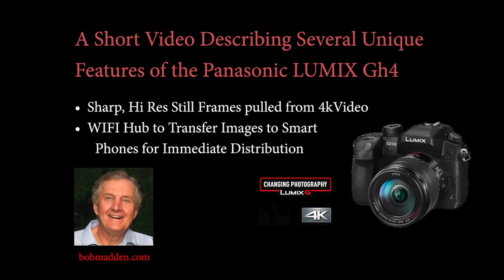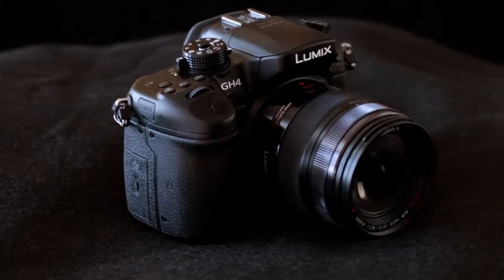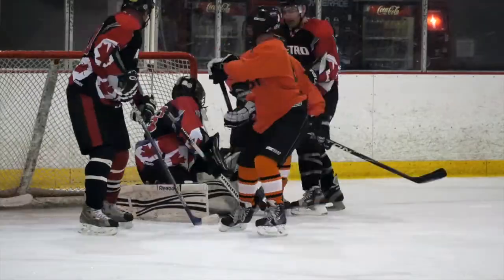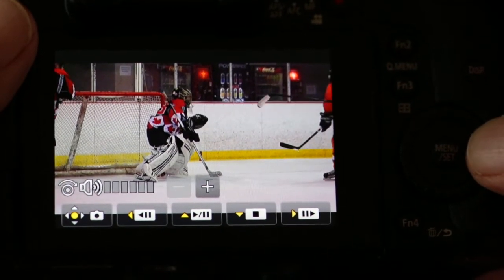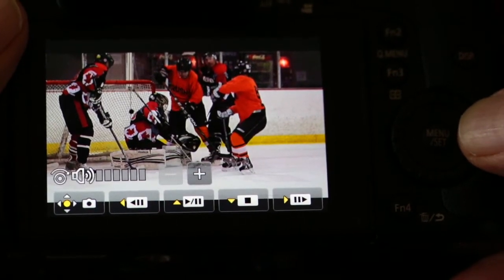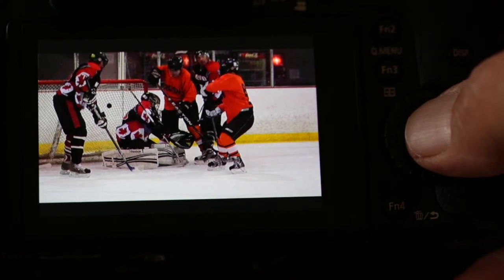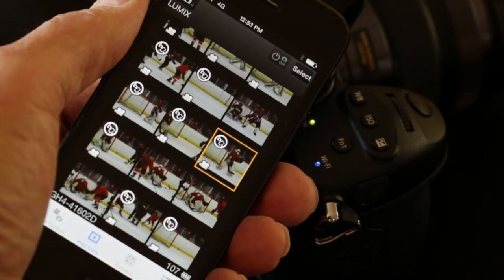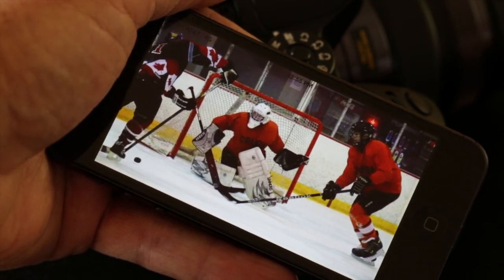LUMIX Gh4 Features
Photographed by Bob Madden (bobmadden.com), this video demonstrates two features of the Panasonic LUMIX Gh4 camera that still photographers will find compelling. In capturing 4k video, Panasonic engineers have configured the camera to allow photographers to set specific shutter speeds for each video frame. The result is hi res sharp still frames every 30th of a second.

Another feature is a WIFI hub integrated within the camera. With a smart phone app, photographers can transfer LUMIX Gh4 images immediately to their phone to text or email to the world.